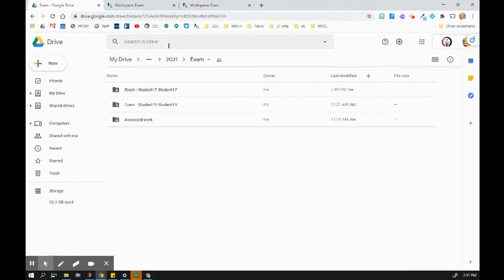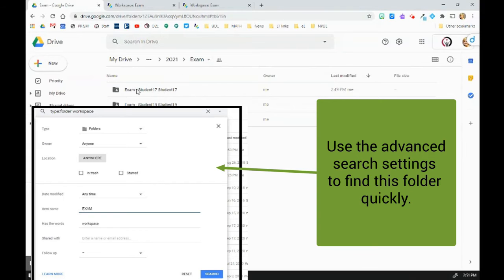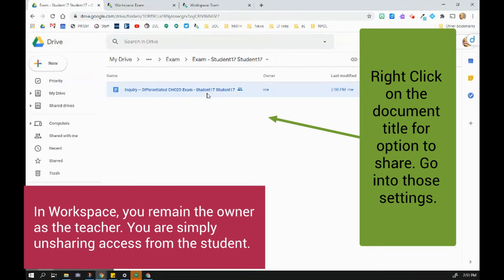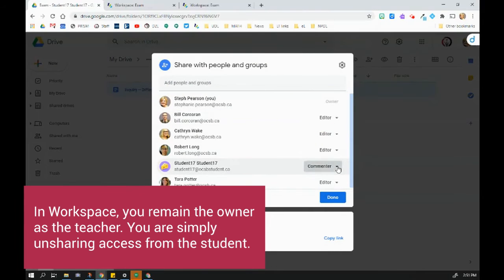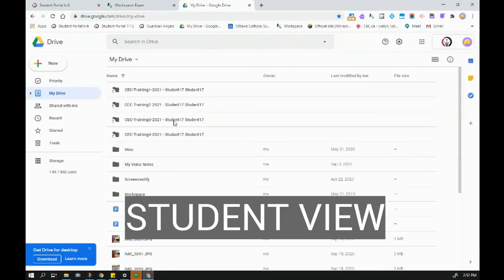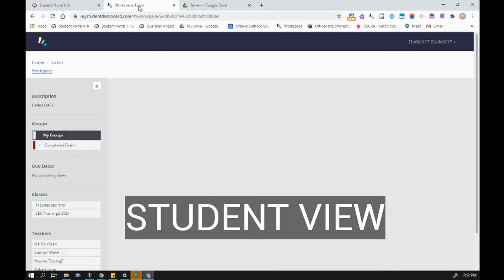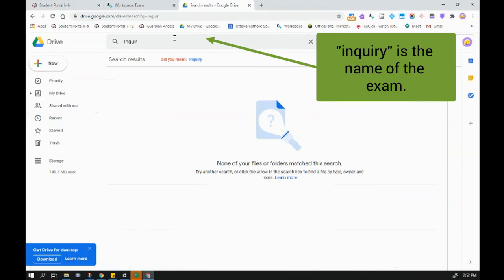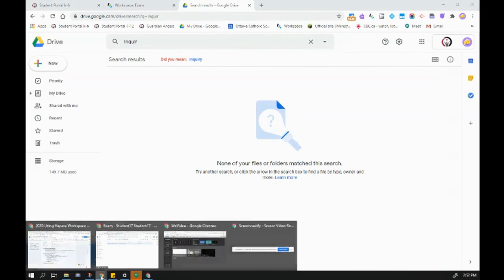Revoking Access to a Doc shared via Workspace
This is an extra step to ensure students don't have access to a test or exam shared via Workspace.

It does not work if the document is shared via Dashboard smart share.